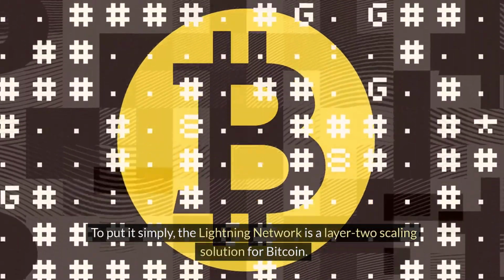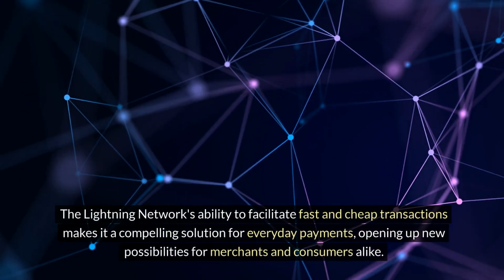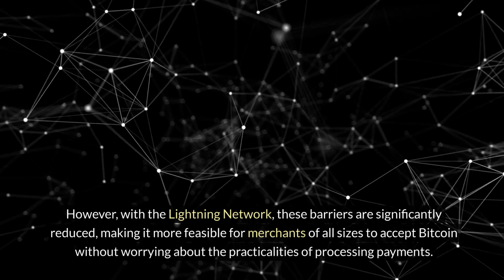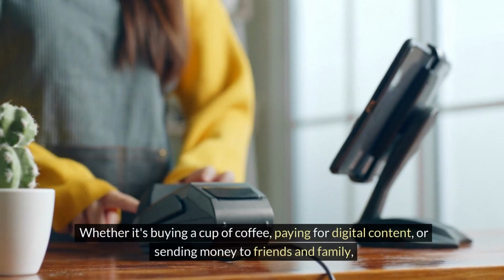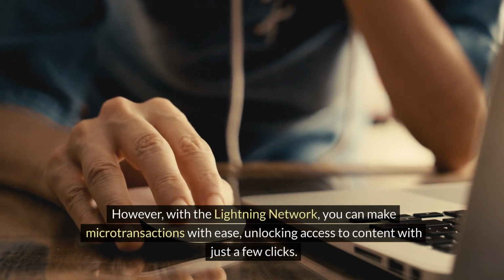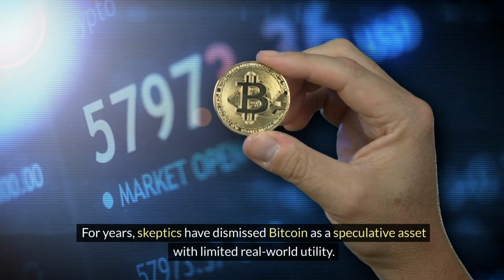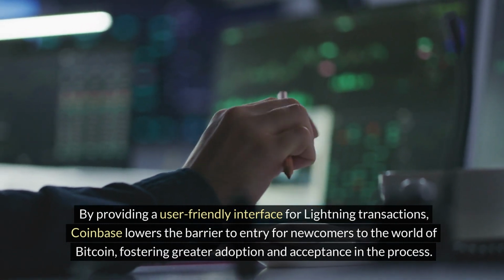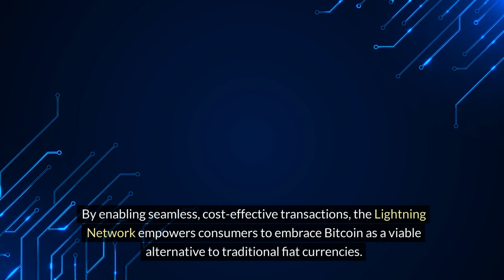⚡️ Transforming Bitcoin Payments: Coinbase & Lightning Network! 🌍💸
Join us as we dive into how Coinbase and the Lightning Network are revolutionizing Bitcoin payments, making them faster, more efficient, and accessible. This video will explore the integration of these technologies and their potential to change the financial landscape.

🔍 What's Inside:

Coinbase and Lightning Network: Introduction to the partnership and its implications for Bitcoin users. 🤝🌐
Benefits of Lightning Network: Detailed look at how the Lightning Network reduces transaction times and fees. ⏱️💰
Impact on Users: How this revolution affects everyday Bitcoin users and enhances their payment experience. 🧑‍💻🎉
Technical Overview: A brief technical explanation of how the Lightning Network operates within the Bitcoin ecosystem. 🛠️🔗
Future Prospects: Insights into future developments and innovations that could stem from this partnership. 🔮🚀
Whether you're a crypto enthusiast, investor, or simply curious about new financial technologies, this video will provide you with a comprehensive understanding of how Coinbase and the Lightning Network are setting a new standard for Bitcoin payments. 🎥🔔

Learn more about how to create an income with cryptocurrency, watch this free training